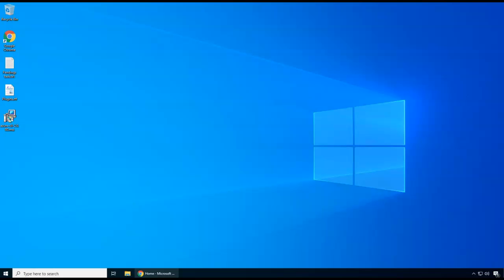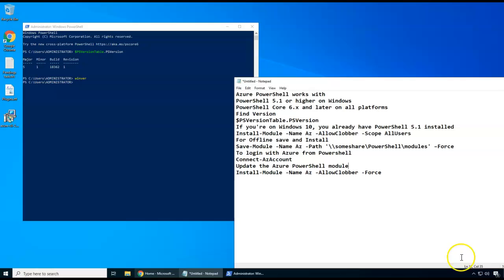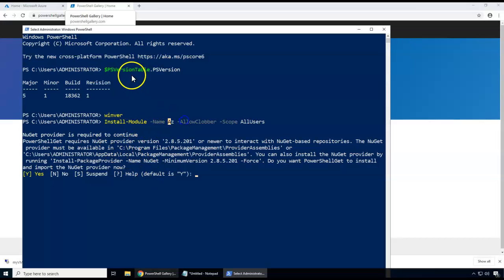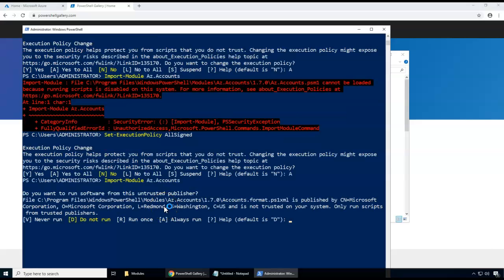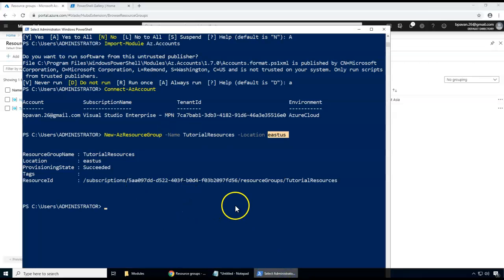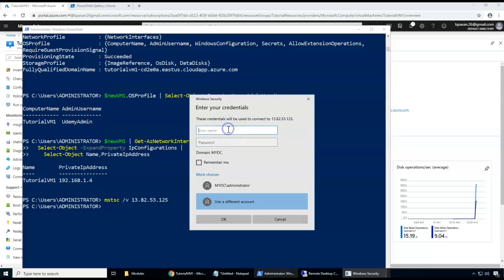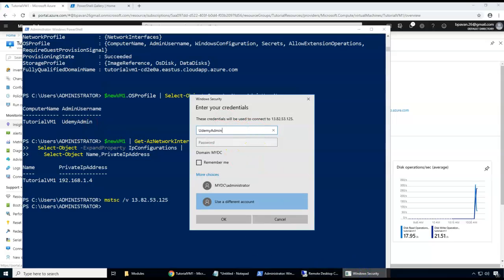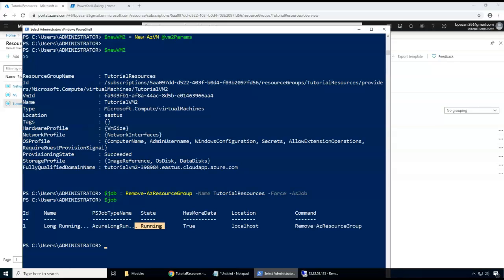how to Install Azure Powershell and run Powershell commands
This lecture helps you to install the Azure PowerShell modules using PowerShellGet.

Azure PowerShell is also available in Azure Cloud Shell and is now preinstalled in Docker images.
Azure PowerShell works with PowerShell 6.2.4 and later on all platforms. It is also supported with PowerShell 5.1 on Windows. Install the latest version of PowerShell available for your operating system. Azure PowerShell has no additional requirements when run on PowerShell 6.2.4 and later.

PowerShell 7.x and later is the recommended version of PowerShell for use with Azure PowerShell on all platforms.

To connect to Azure from Azure power shell use this command
Connect-AzAccount

Timestamp
00:00 Intro and welcome
00:30 Pre-requirements to install azure PowerShell
02:00 Install steps for Azure Module
02:50 Import azure module
04:30 connect to azure from the Azure portal
05:00 Create Azure resource group from Azure PowerShell
05:28 Create a VM with Powershell commands
10:30 Connect to VM

Use PowerShell from Cloud shell